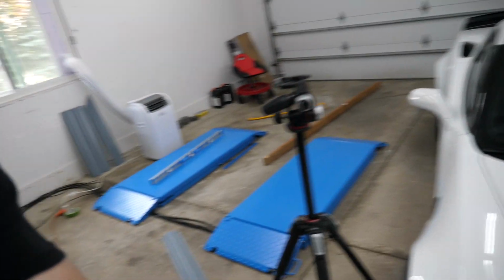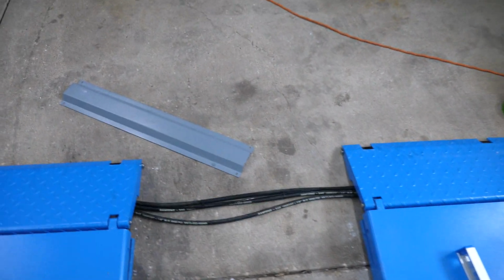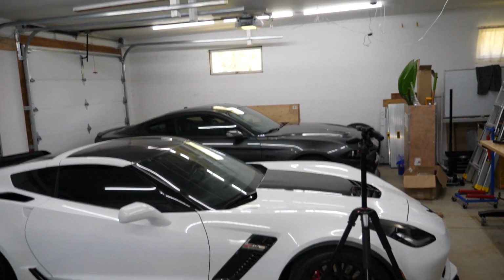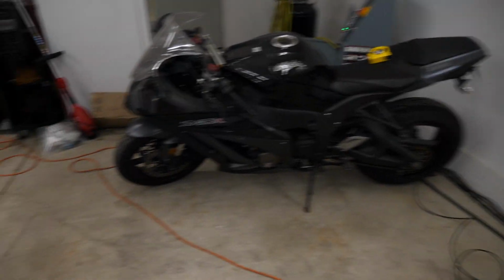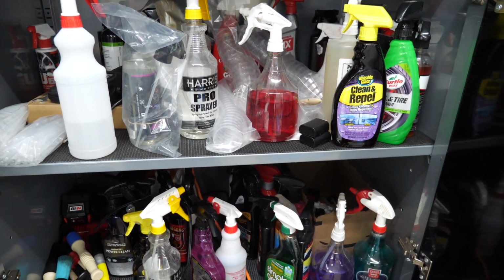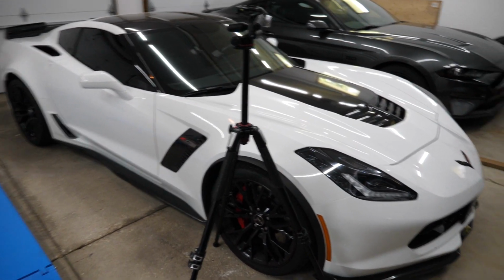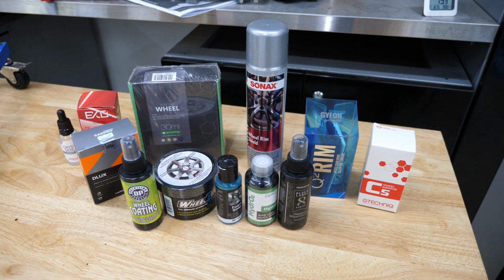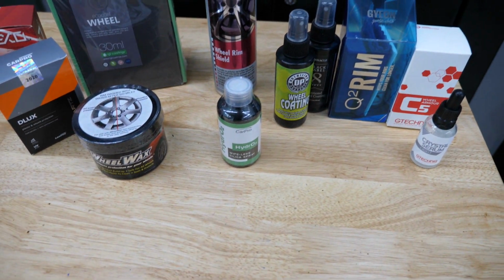Garage/Channel Update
I have too many things going on at once right now. My main priority has been trying to wrap up my updates to the garage so I can make more content. The walls and ceiling are insulated. The lift is partially installed. I'm waiting on some more shims to arrive that I ordered, but were not sent to me to finish the lift. I have realized I need to get a new AC unit and probably take out the window to mount and big window unit (so that will be a whole project). I need to insulate the garage door still. Then I should finally have the garage with everything I want and can focus on pumping out all the content and experiments I have planned. Yeesh

Welcome to The Source Garage! See what we are all about at our